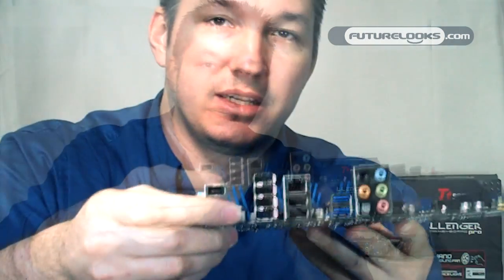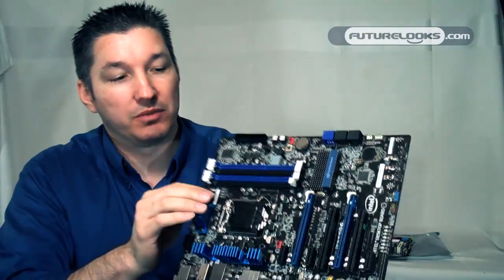Futurelooks' Overview of INTEL's DH67BL "Bear Lake" and DP67BG "Burrage" Sandy Bridge Boards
UPDATE: Our P67 Board Round Up is Posted!

- Yes, Sandy Bridge has had some teething problems out of the gate. But after spending a billion dollars on the issue, everyone with a P67 or H67 board from the first batch is now on the way to being taken care of. Today, we wanted to give you a quick overview of what INTEL was going with their retail boards. We check out their DH67BL "Bear Lake" and DP67BG "Burrage" motherboards. Again, these aren't reference or test boards.

These boards will be coming back to do battle with contenders from GIGABYTE, MSI, ECS and ASUS so make sure you stay tuned to our site for those full written work ups!